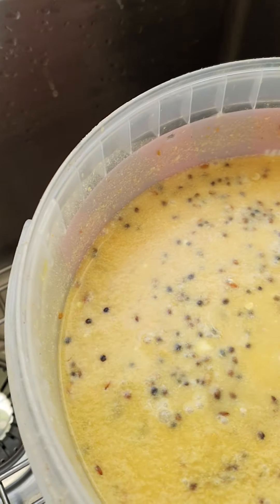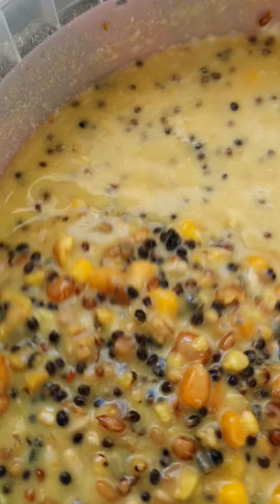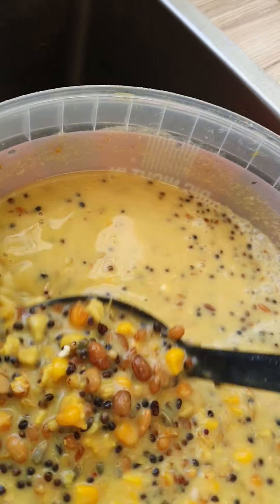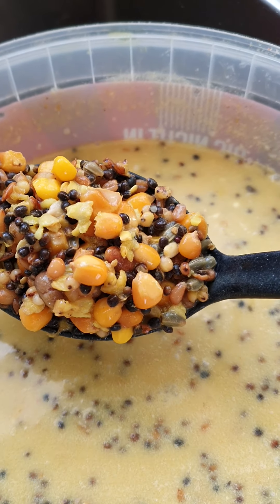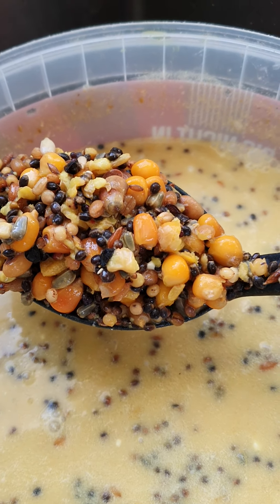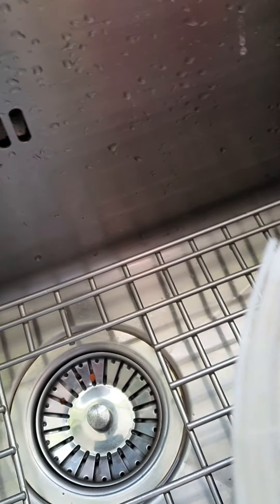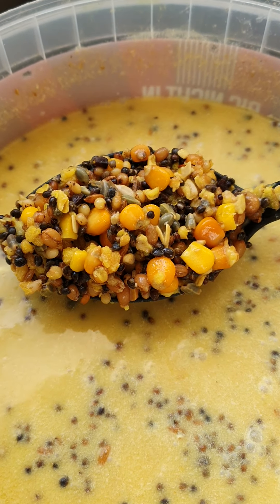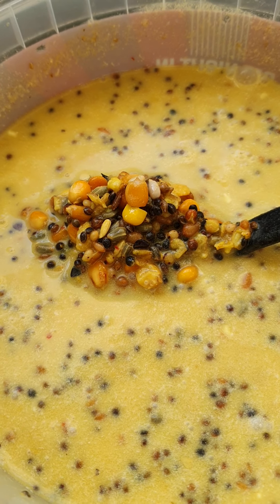Format baits ,making soup